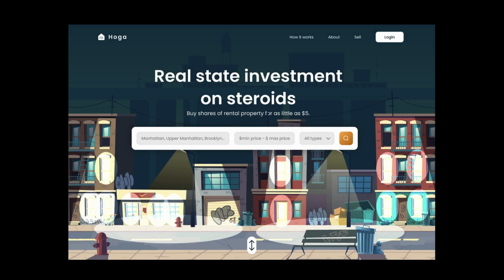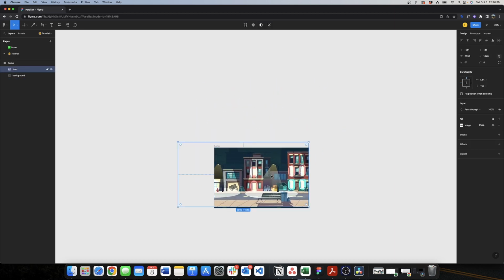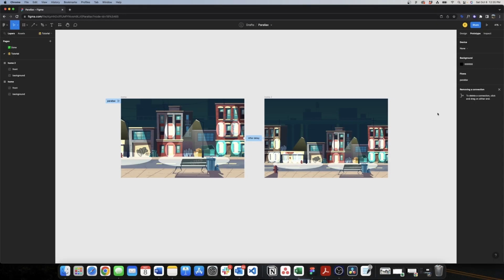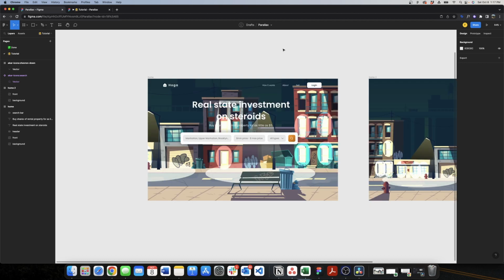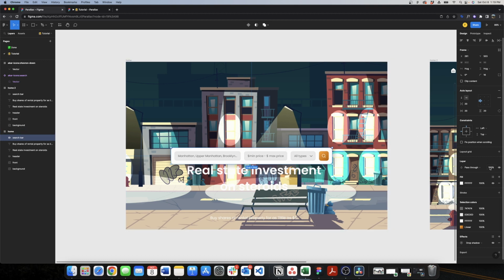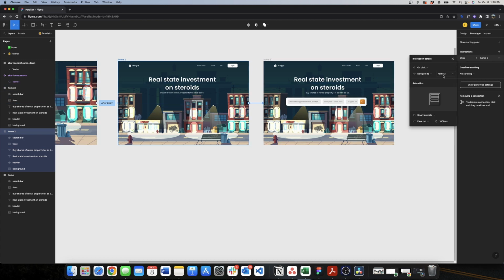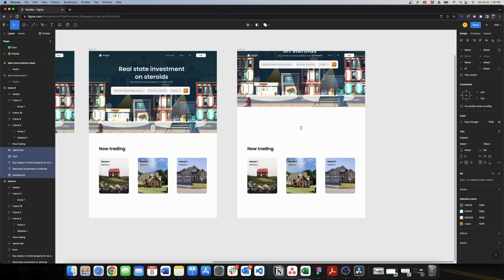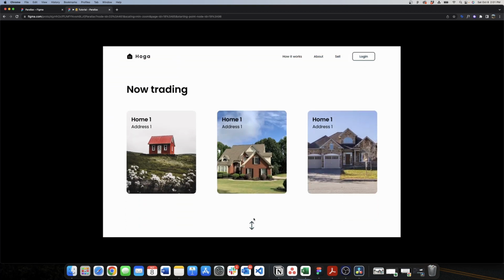Parallax Effect Animation Using Smart Animate [Figma]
In this video we will use smart animation to create a parallax animation in Figma.